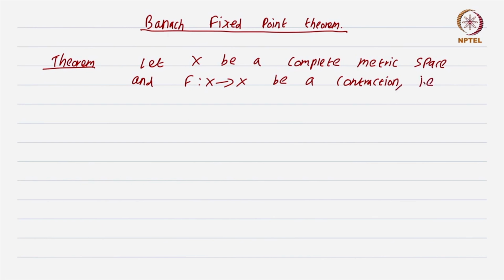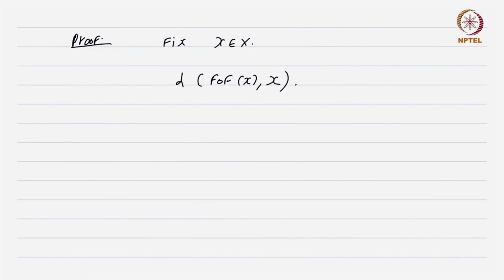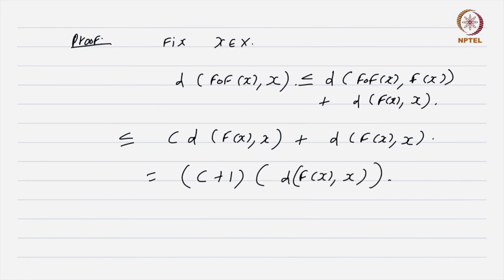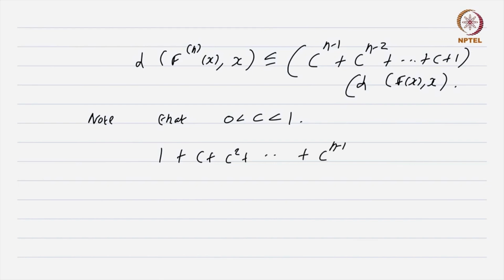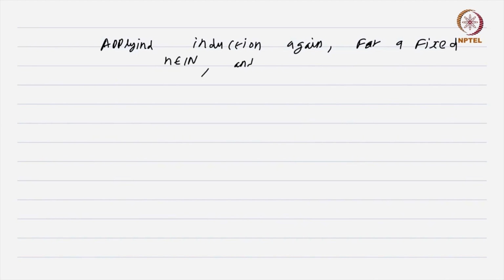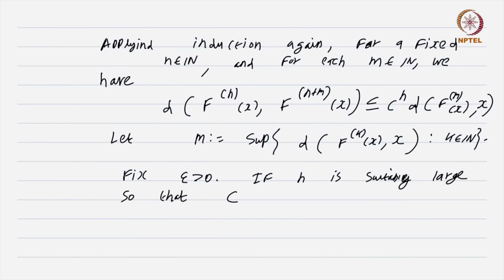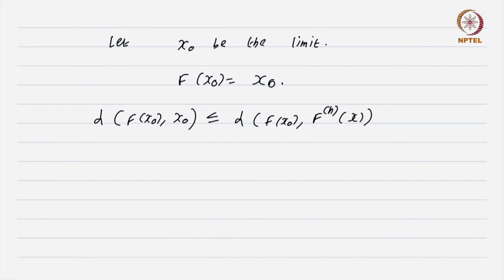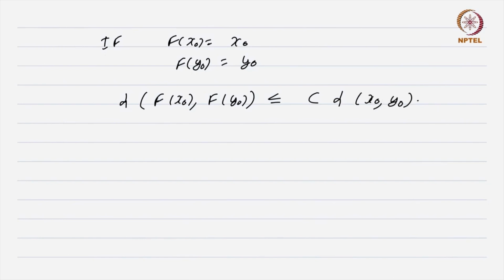THE BANACH FIXED POINT THEOREM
The Lecture presents a lecture on the Banach Fixed Point Theorem, also known as the Contraction Mapping Principle. This theorem is highly useful in analysis and differential geometry, and its proof is elegant using abstract machinery.
Let $X$ be a complete metric space.
Let $F: X \to X$ be a contraction, meaning there exists a constant $C$ such that $0 less than C less than 1$ and the distance $d(F(x), F(y)) \le C \cdot d(x, y)$ for all $x, y \in X$.
 Then there exists a unique point $x_0 \in X$ such that $F(x_0) = x_0$ (i.e., a unique fixed point).
The proof involves considering the iterates of $F$, denoted $F^n(x)$.
For a fixed $x \in X$, the distance $d(F^n(x), x)$ is shown to be less than or equal to a convergent geometric series times $d(F(x), x)$.
This implies that $F^n(x)$ is a bounded sequence.
Further induction shows that the sequence $F^n(x)$ is a Cauchy sequence.
 The completeness of the space $X$ is necessary at this stage to guarantee that the Cauchy sequence $F^n(x)$ converges to a limit, say $x_0$.
$x_0$ is proven to be the fixed point by showing $d(F(x_0), x_0) = 0$ using the contraction property and the limit.
 The uniqueness of the fixed point is proved by assuming two fixed points, $x_0$ and $y_0$, and showing that the contraction property forces $x_0 = y_0$ because $C less than 1$.
The theorem can also be used to prove the existence and uniqueness of solutions to ordinary differential equations. The next lecture will use this theorem to prove the Inverse Function Theorem.